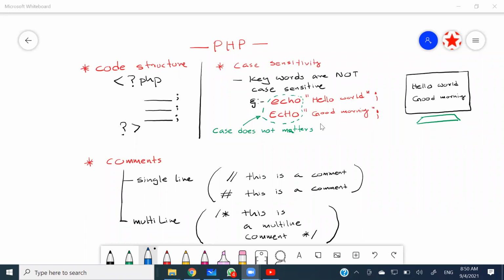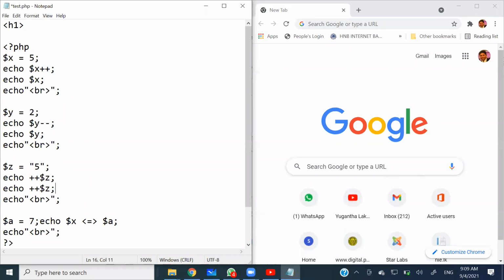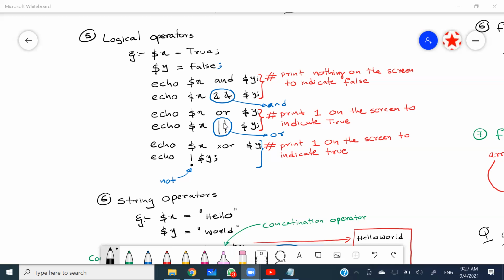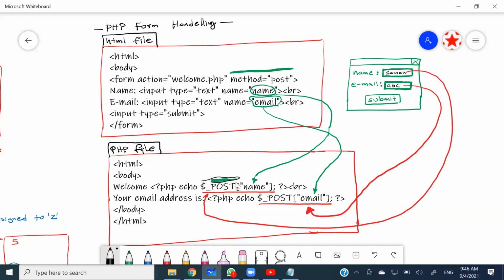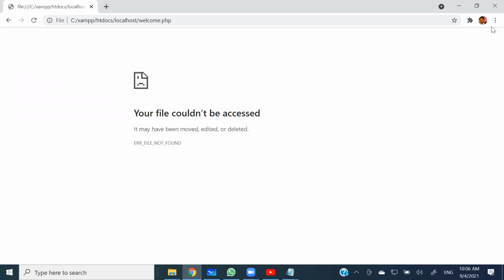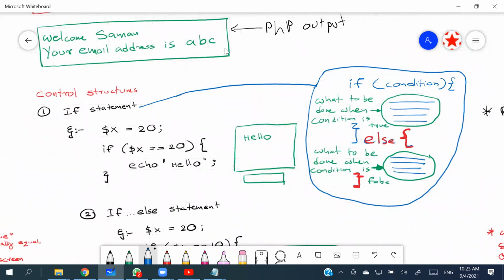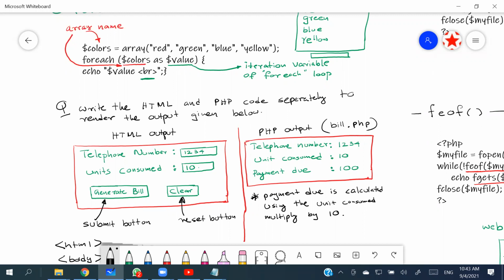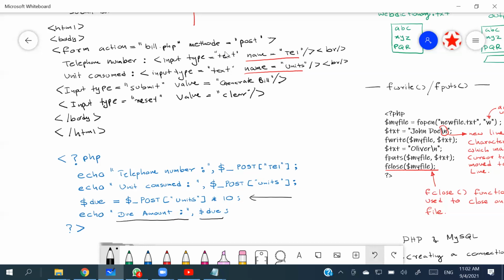AL ICT 2021 Eng @StarLabs 04 09 2021